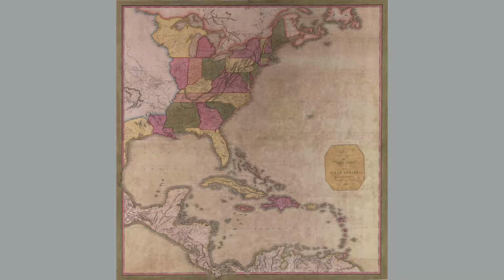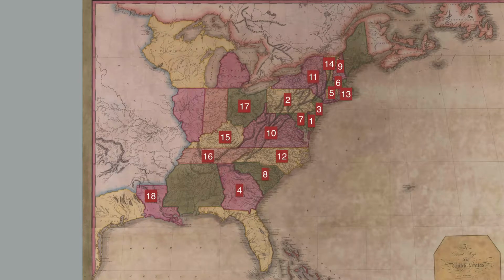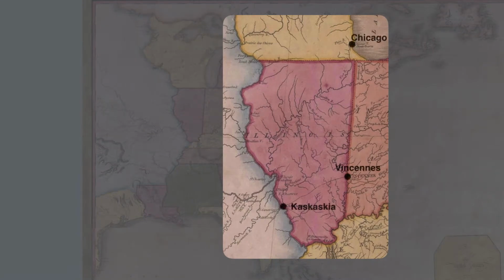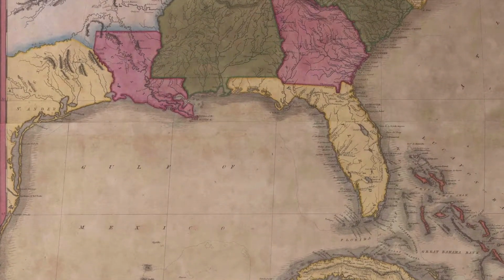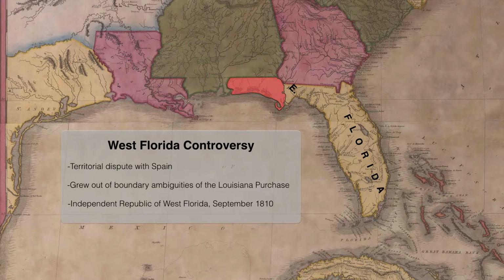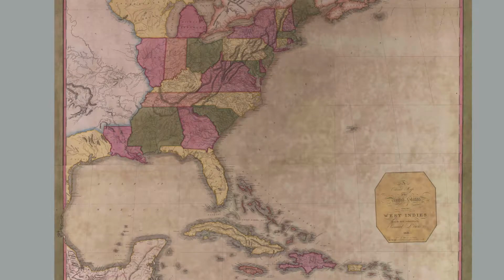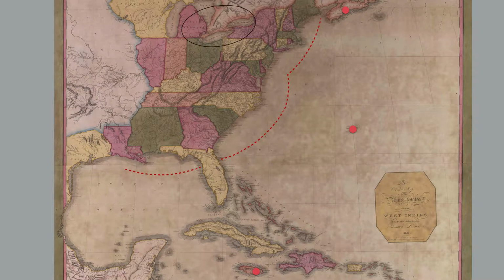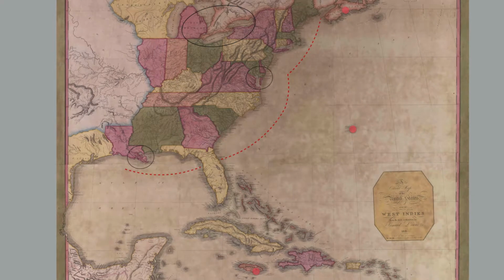1813 Samuel Lewis wall map (NL-00373)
A short video essay looking at Samuel Lewis's rare War of 1812 map.